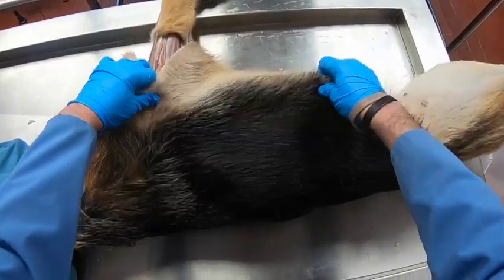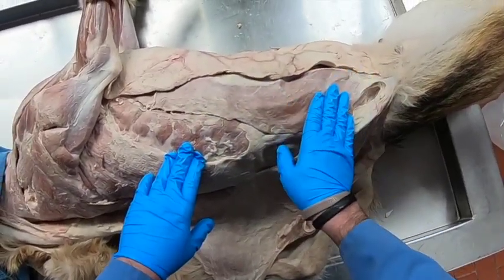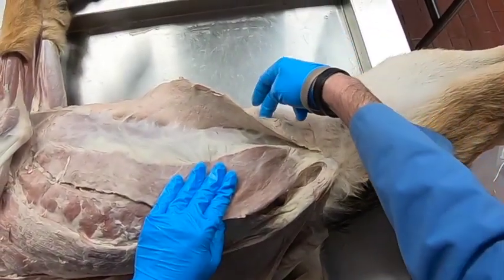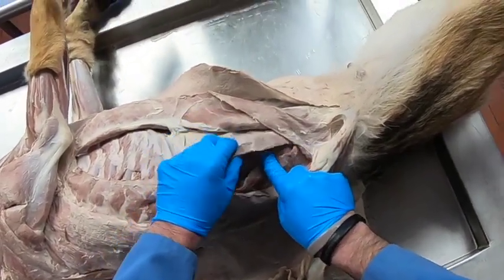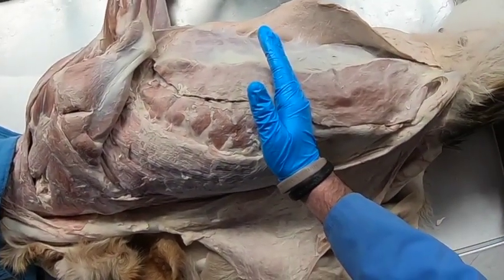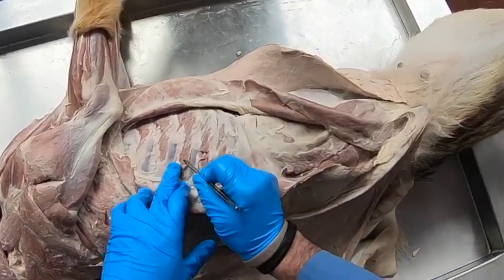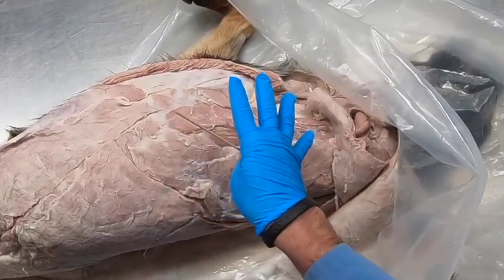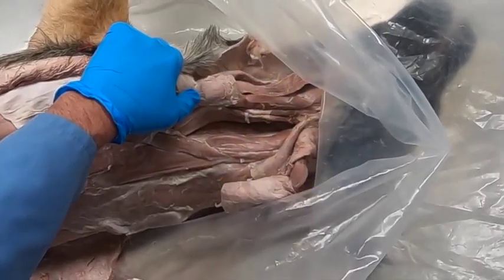Canine Hypaxial Muscles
The hypaxial muscles, those that attach to the vertebrae ventral to the transverse processes, are covered with their actions.
If you find this helpful, please let me know by "Like" it. Thanks!